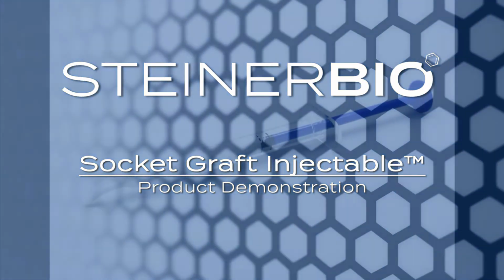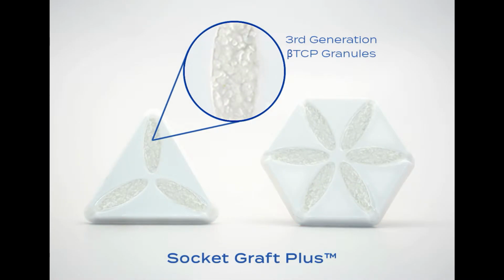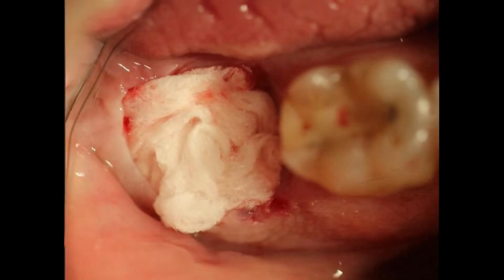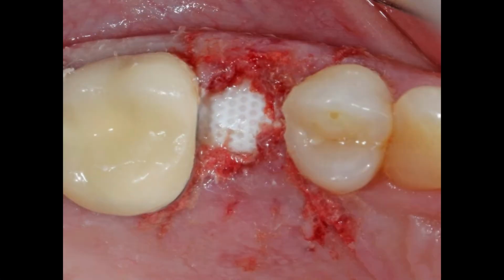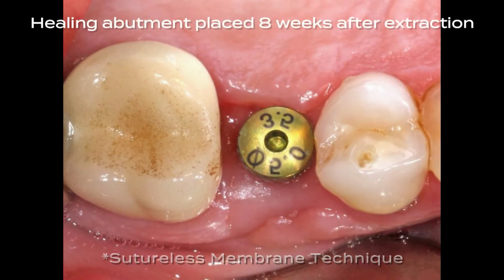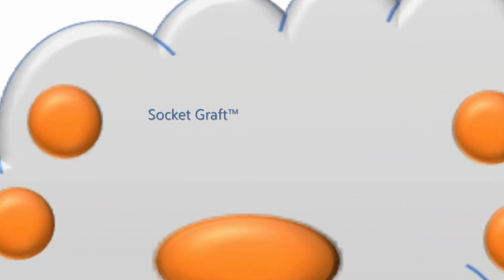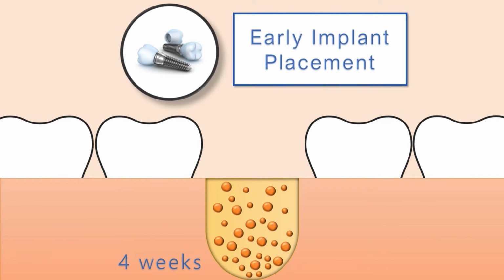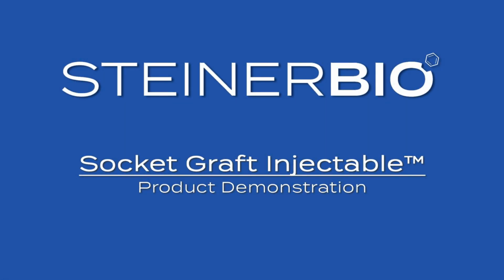Socket Graft Injectable Product Demonstration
This is an instructional video for Socket Graft Injectable. We are determined to innovate the aging socket grafting technology being used today. Through our regenerative technology, we are able to deliver the future that today deserves.